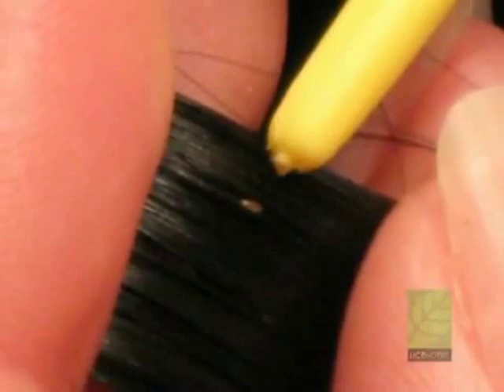Pictures of Lice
A head lice removal guide. Licenders teaches you how to get rid of head lice. Our head lice treatment products are all natural. Don't let head lice and nits ruin your day! Licenders has been a trusted name in the head lice removal business since 1996.
Videos and information on how to get rid of lice can be found on our

We use the AirAllé™ (pronounced air-a-lay), an FDA-cleared medical device that kills head lice and 99.2 percent of lice eggs in a single, 30-minute treatment. Formerly called LouseBuster, the AirAllé device is a safe, fast and highly effective lice treatment.